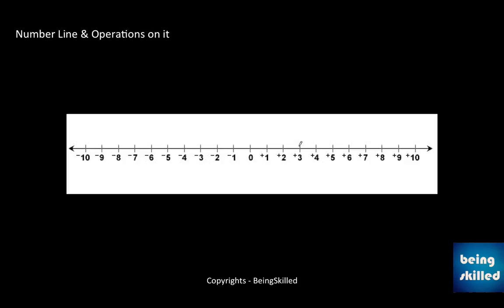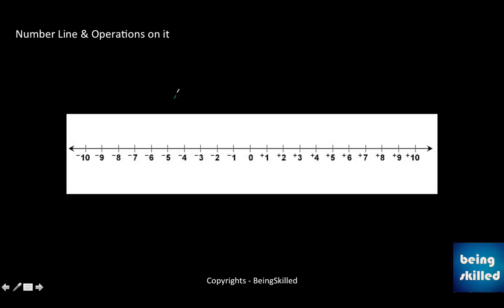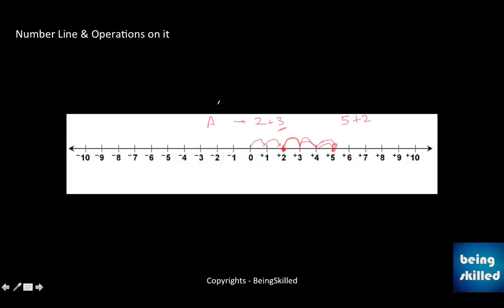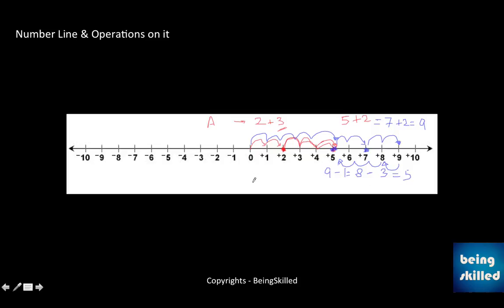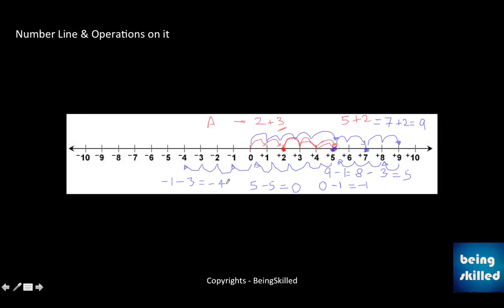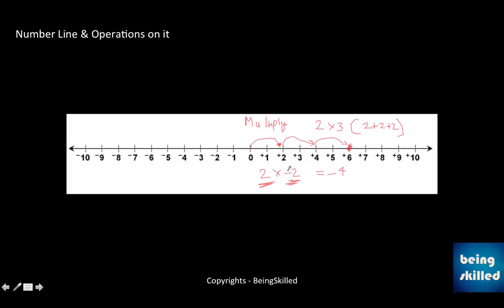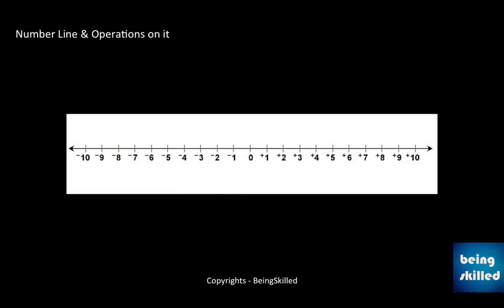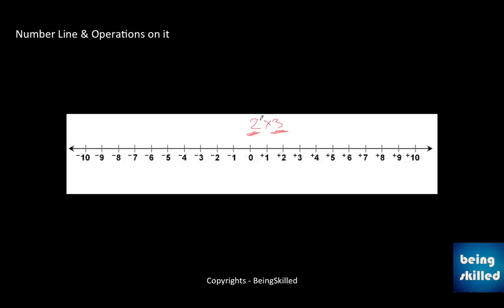Basics of Number Line, Adding, Subtracting, Multiplying on Number Line Maths Basics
Basics of Number Line, Additing, Subtracting, Multiplying on Number Line   Maths Basics